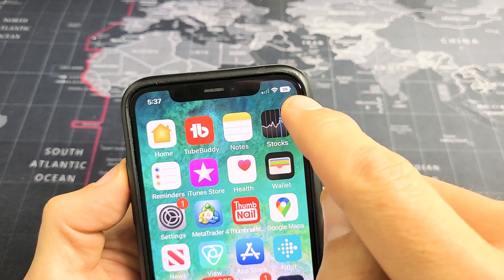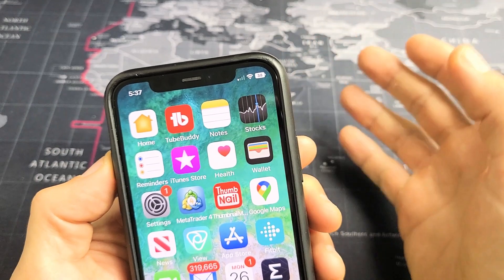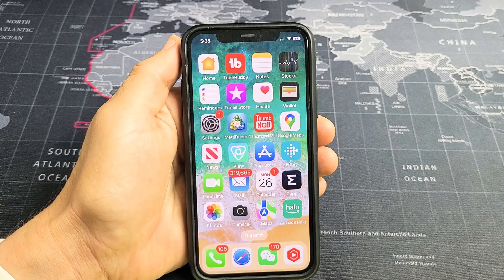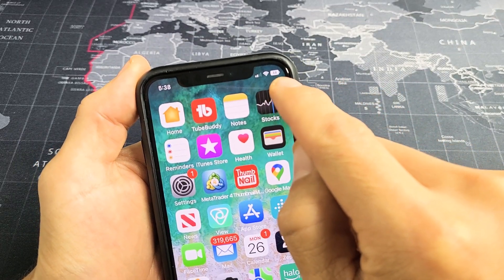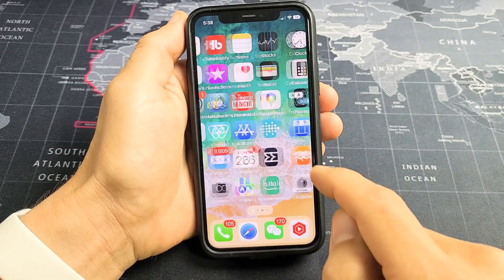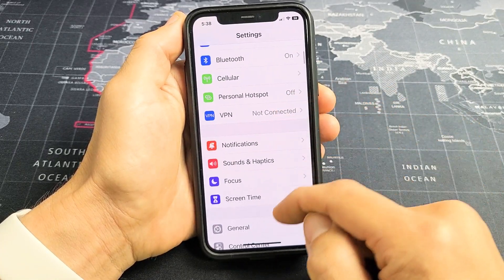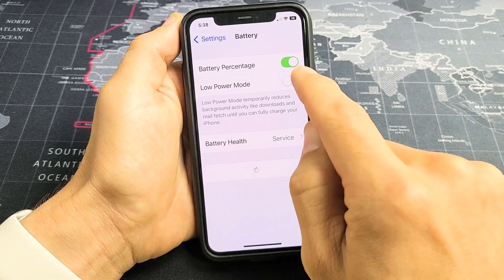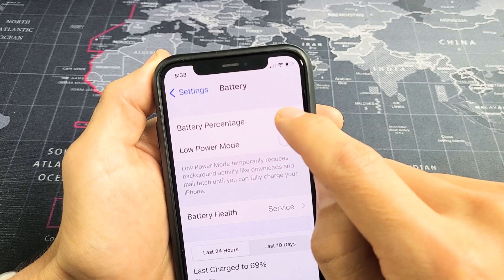iPhone 8/X/11/12/13/14: How to Add Battery Percentage % (iOS 16)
I show you how to add the battery percentage % on the status bar of the iPhone 8, X, XS, SE, 11, 12, 13, and iPhone 14's with iOS 16 or later. Hope this helps.